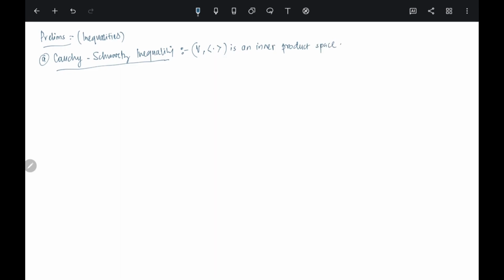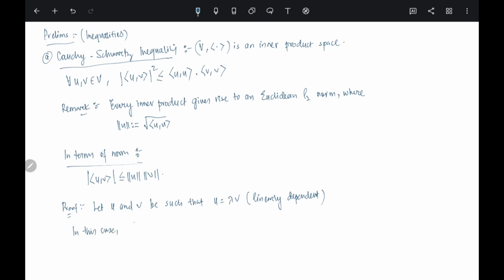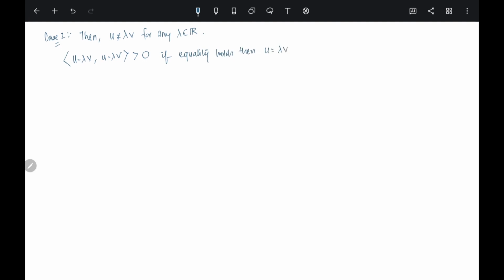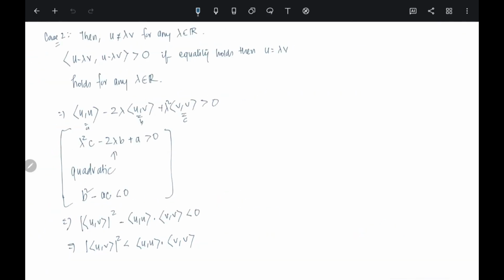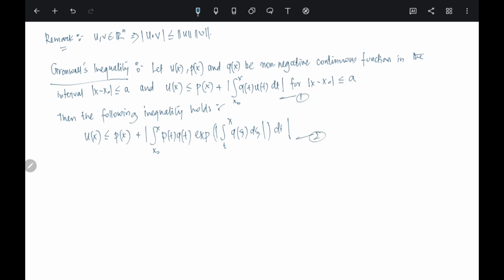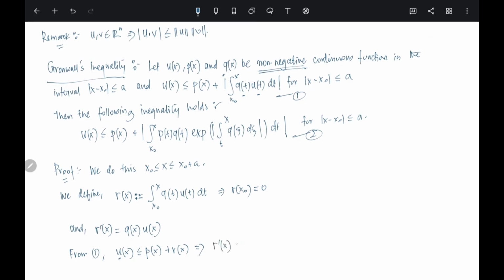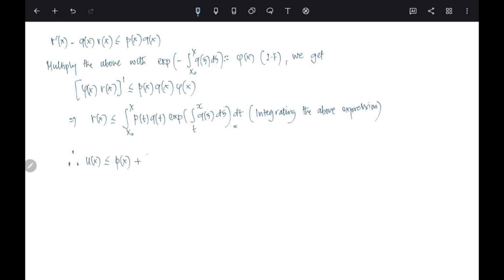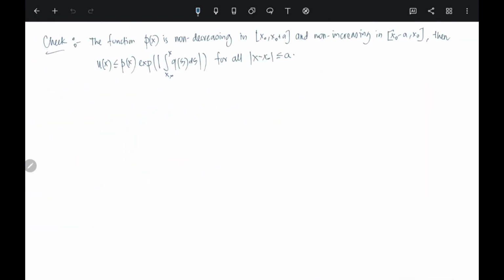Cauchy-Schwatz and Gronwall Inequality